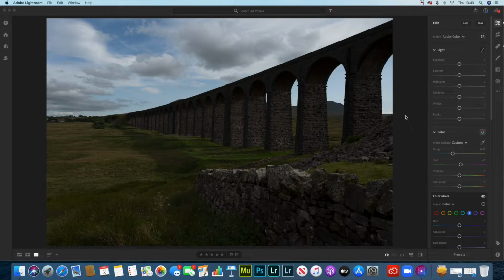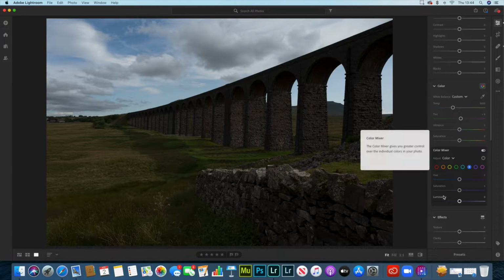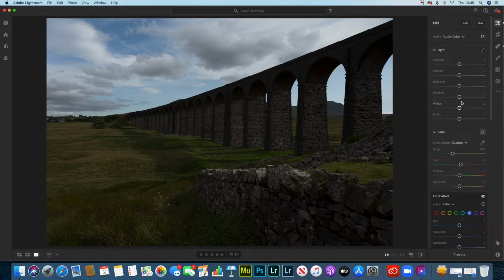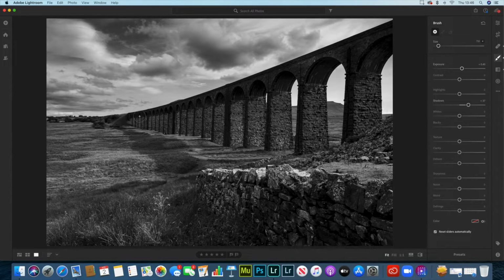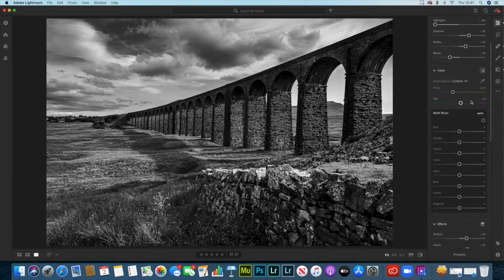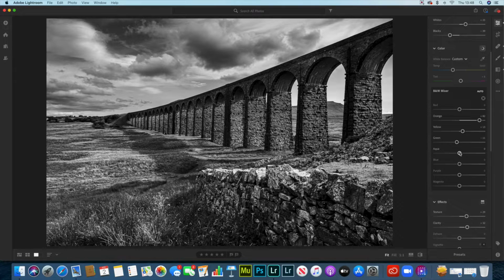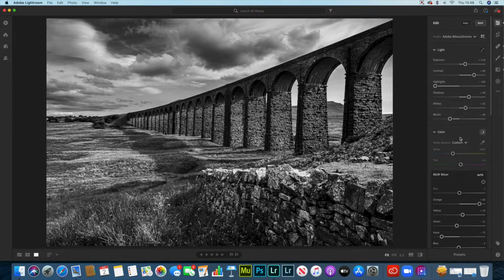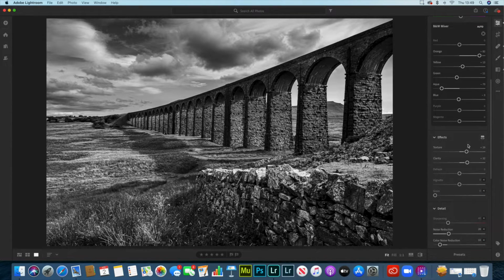Black & White Photography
In this episode of 'The Basics of Photography' from Yorkshire Photo Walks, the Flat Capped Photographer outlines good practices when it comes to digital black and white photography. He starts off by explaining which in camera settings to use and then goes on to demonstrate how to turn photographs black and white using post production software.

Don't just photograph Yorkshire, experience it with Yorkshire Photo Walks.